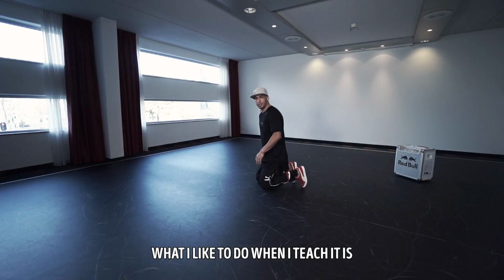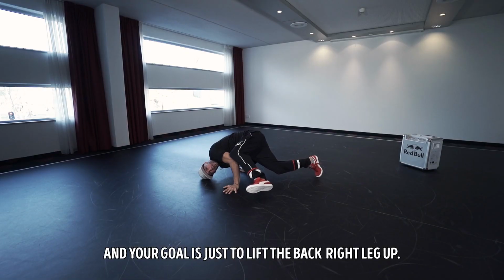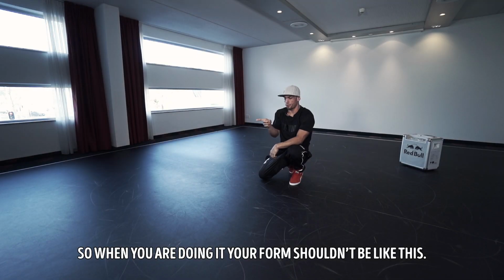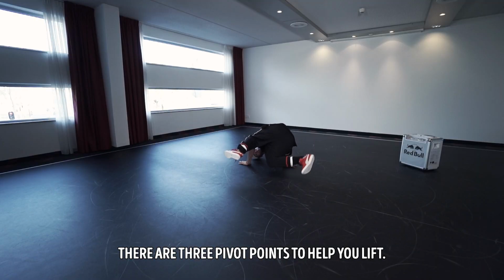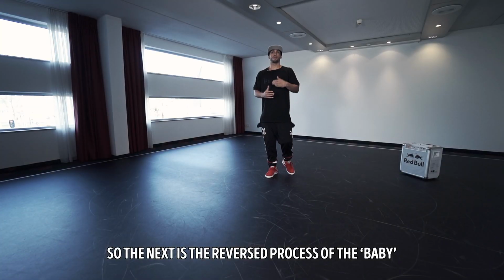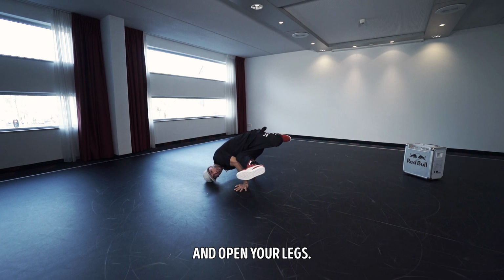How To Baby Freeze Breaking Dance Tutorial with B-Boy Lego | Break Advice: The Fundamentals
The Baby Freeze is not only one of the most iconic freezes, but also a way of supporting your bodyweight that is used in many powermoves and transitions. Let us know if this tutorial helped you down in the comments below!

Red Bull BC One is the biggest one-on-one B-Boy competition in the world. Every year, thousands of dancers across the globe vie for a chance to represent at the World Final. Sixteen B-Boys earn the right to enter into an all-out battle on the Red Bull BC One stage, but only one will be crowned the champion.